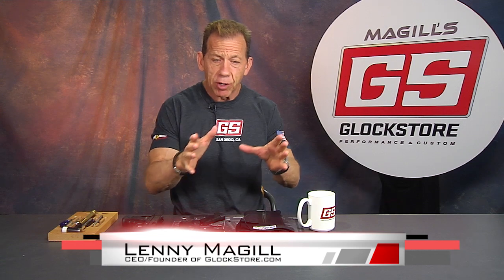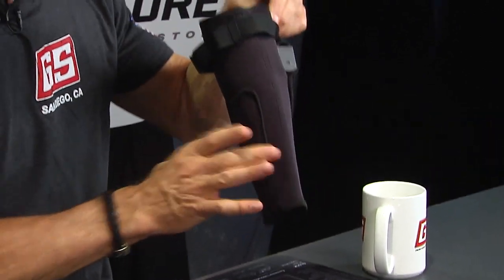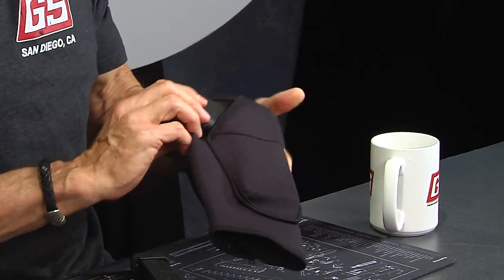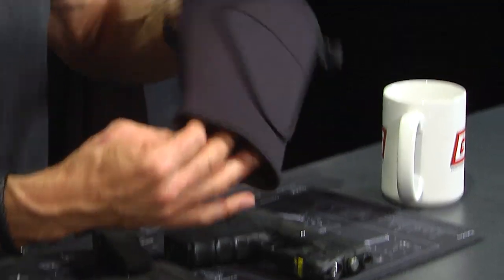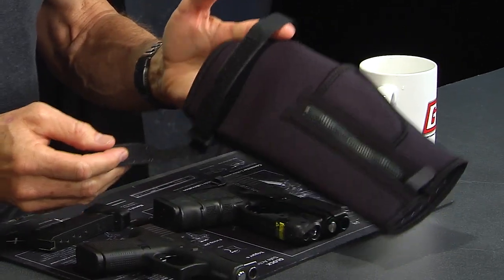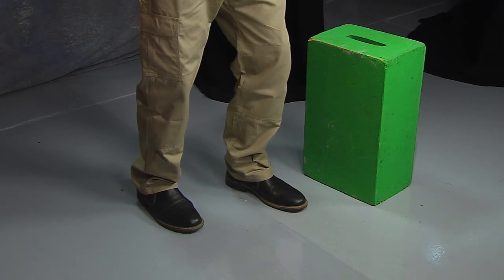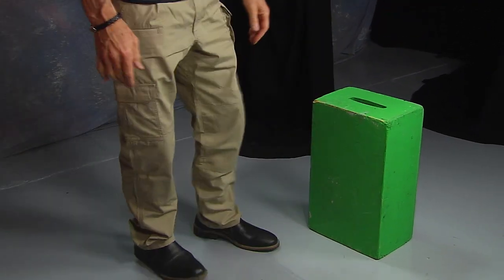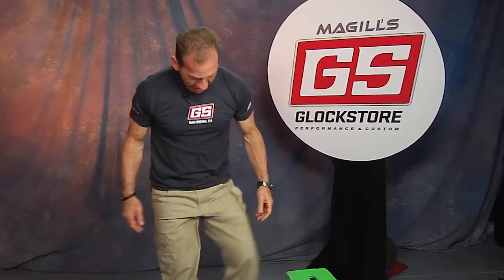The BUGbite Ankle Holster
Ankle holsters sometimes get a bad rap, which is a shame because it's a great place to conceal carry!

The new BUGbite does away with all those old "ankle holster" objections by being both easy to put on and off as well as holding your handgun very secure, yet quickly accessible.